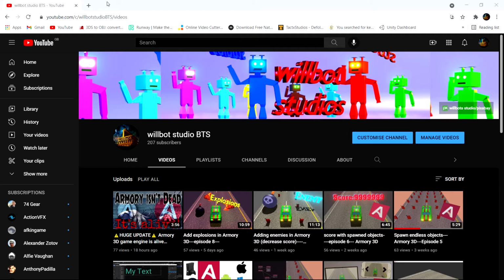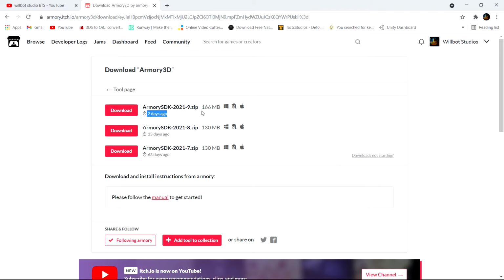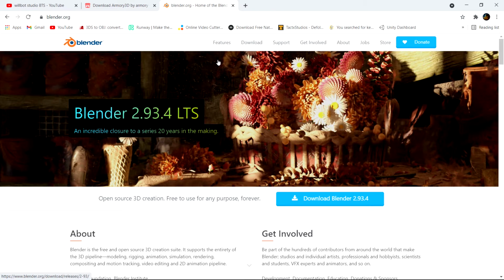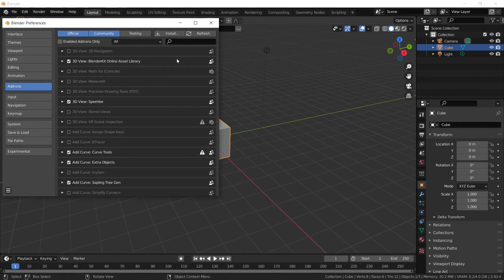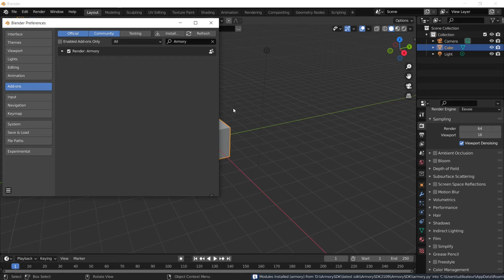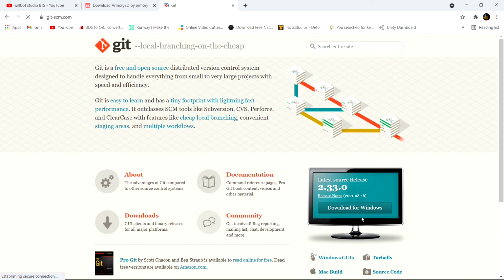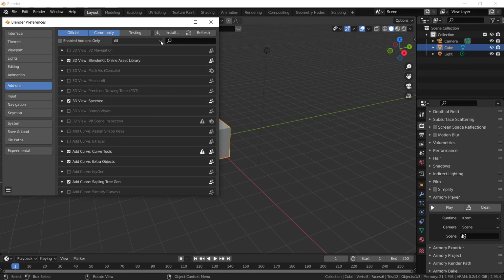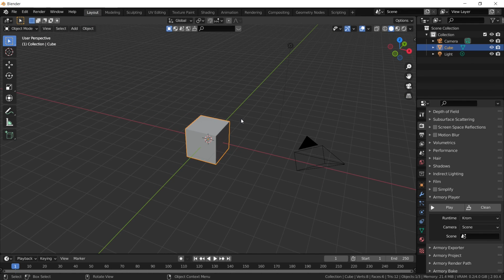How to install Armory 3D UPDATED🎉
In this video I will show you how to install armory 3d 2 different ways to avoid the Armory SDK2021-9 issue.

0:00 how to install armory
5:50 how to fix latest update error